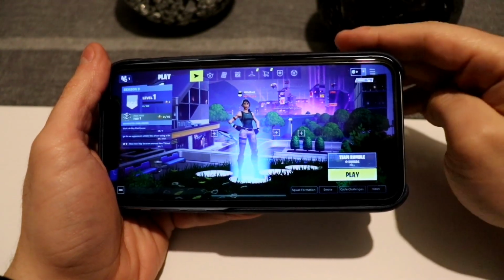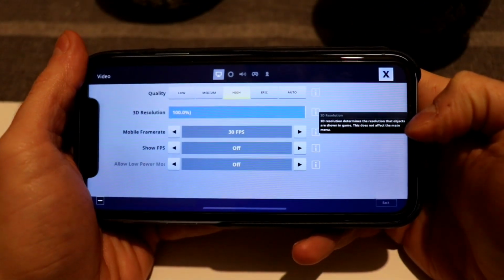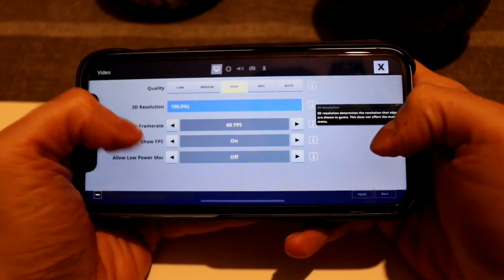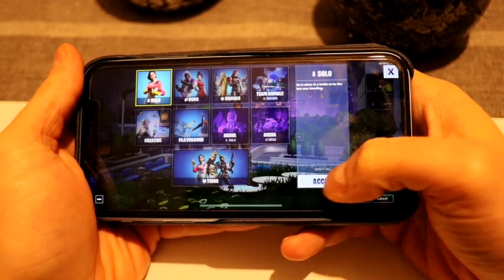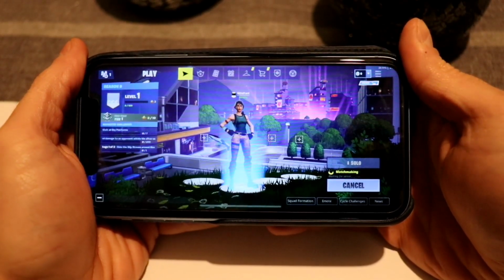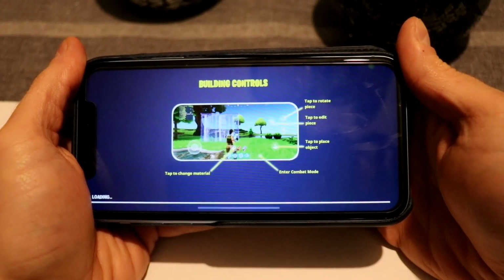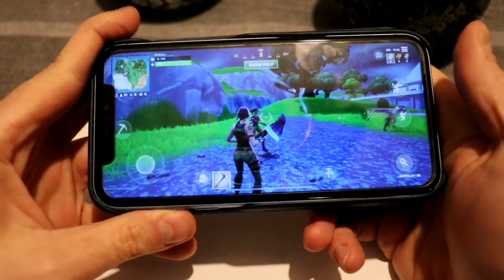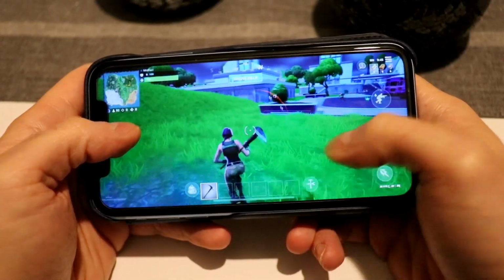FORTNITE MOBILE iOS SEASON 9 - iPhone XR - EPIC SETTINGS + 60 FPS